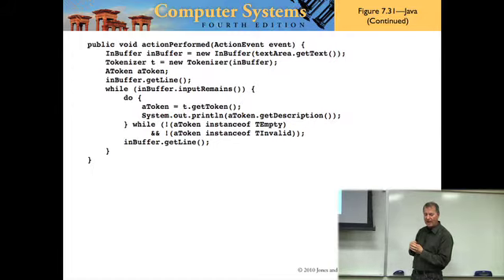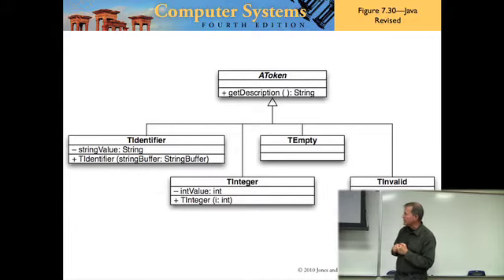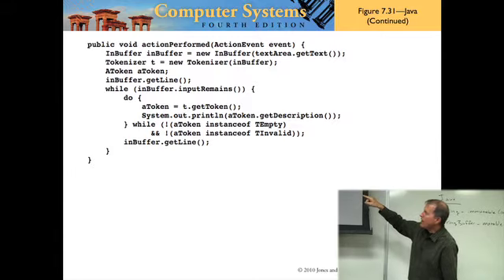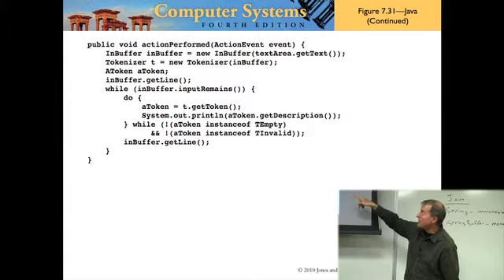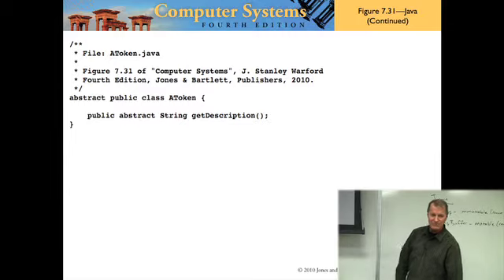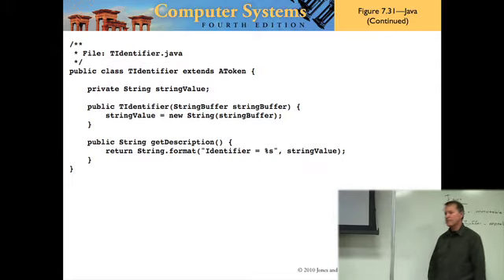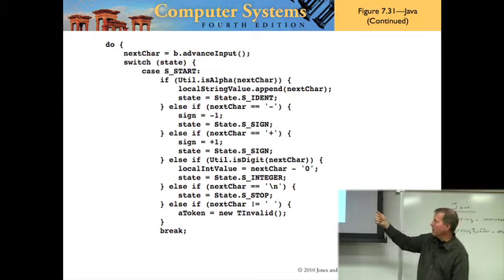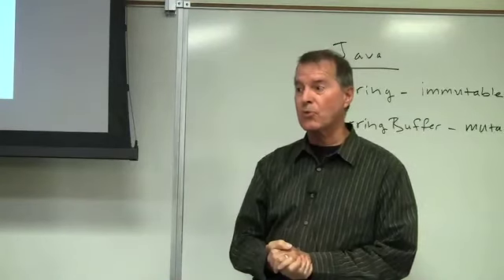CoSc 330 4thEd Lecture 21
Implementing a Tokenizer, 2